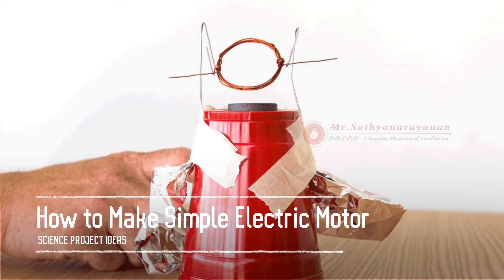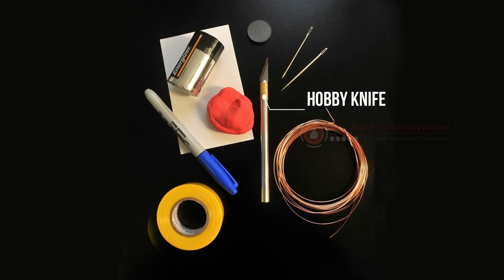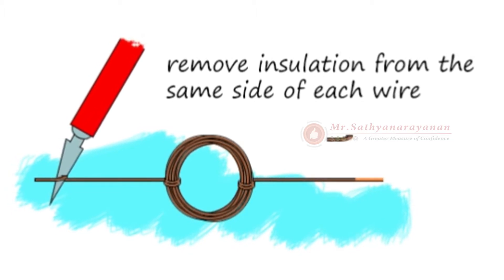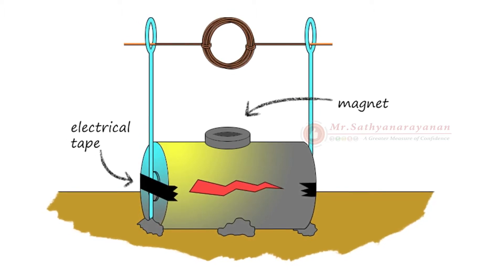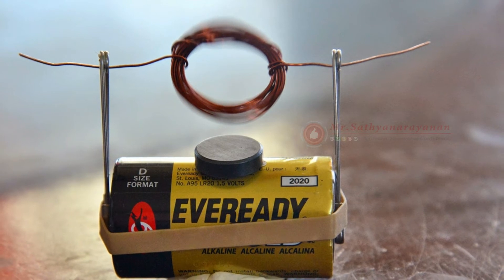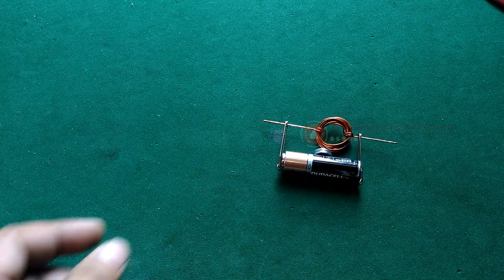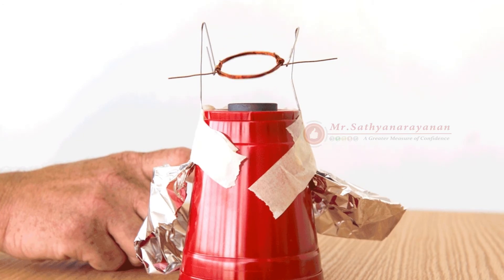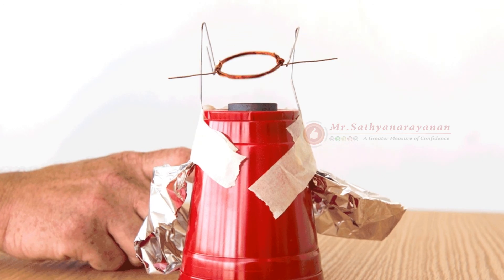How to Make Simple Electric Motor - Science Project Ideas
My motive behind creating this channel was to make Easy to Understand the latest Technologies, Expert Opinion on Tech - Reviews on tech product / gadgets & smartphones and how to effectively use them in your daily life. And search, browse and compare the latest technology reviews and products covering computing, home entertainment systems, gadgets and more.

For all the latest tech news every day, unbiased reviews, a whole lot of futuristic and bizarre new technology gadgets and much more, we update our library every single day, and all our videos feature what’s new, as well as, trending tech news and other cool gadgets. We sail deep into the fast-growing tech world, investigate and bring you fresh and suave videos.

 All our videos are freshly suave with that retro touch.